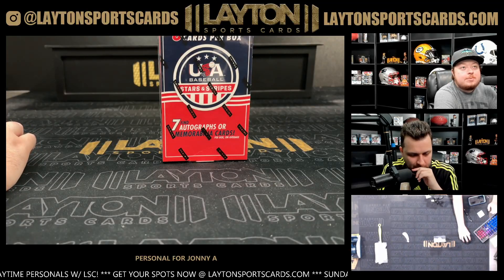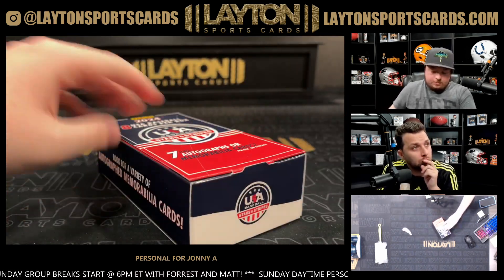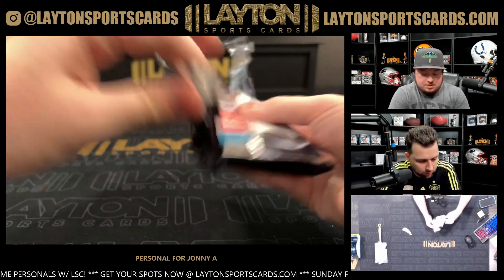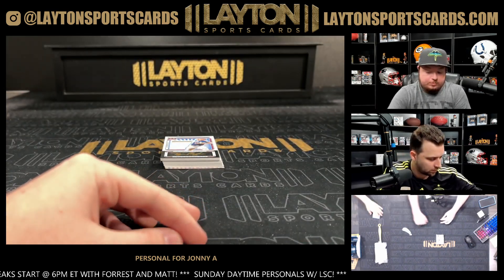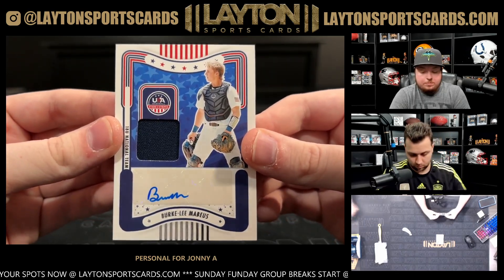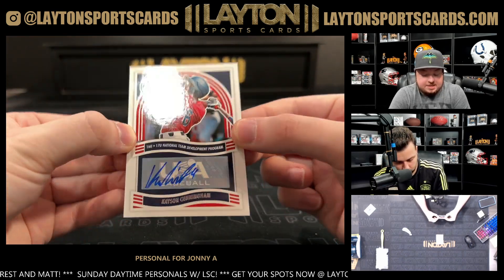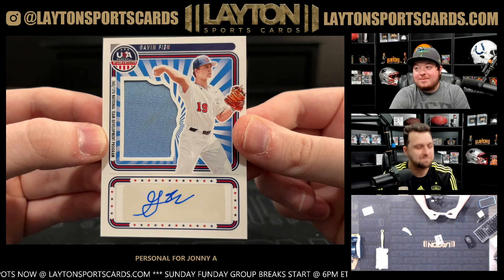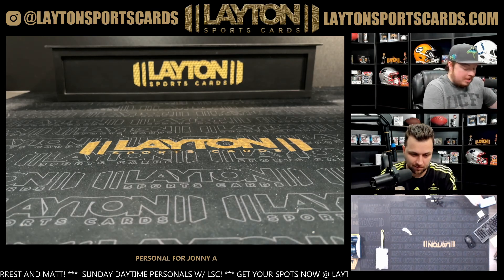1 Box of 2024 Stars and Stripes Baseball for Jonny A